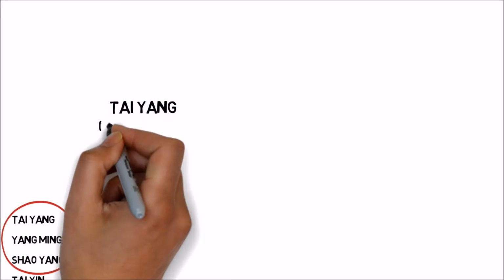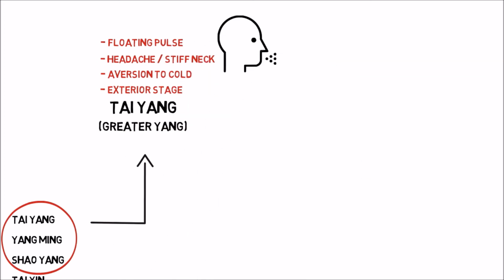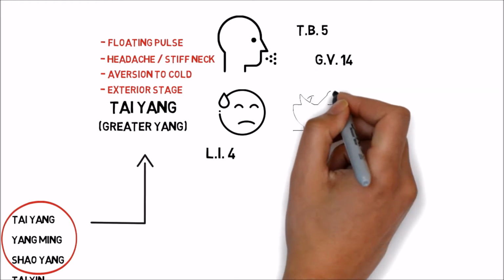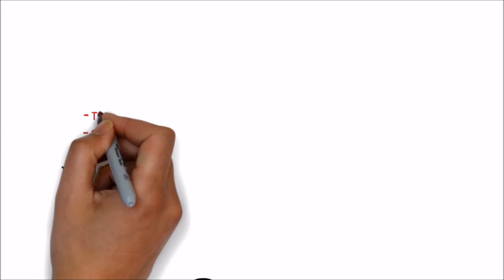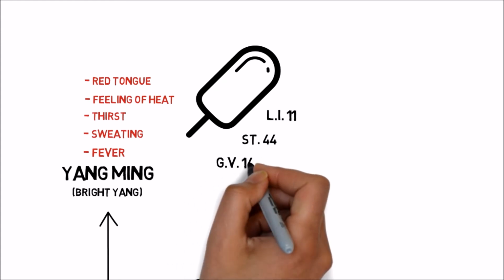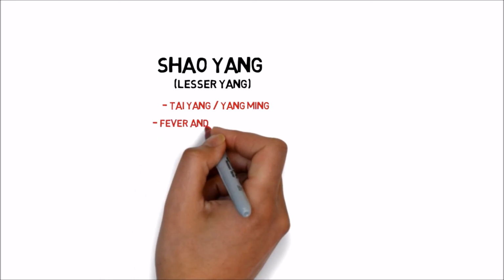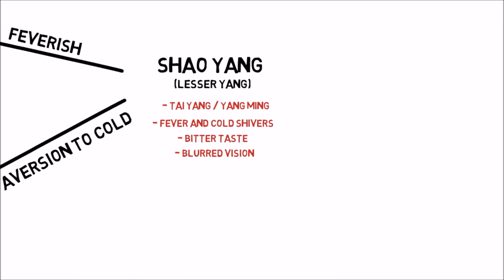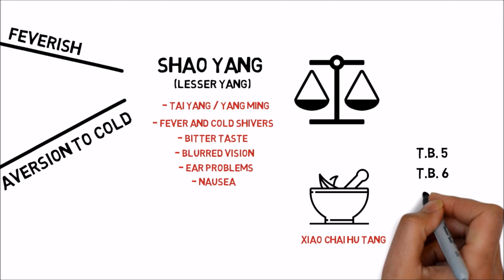The Six Divisions: A Guide to Disease Progression in TCM - part 1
Welcome to part 1 of our in-depth exploration of the Six Divisions, also known as the Six Stages, in Traditional Chinese Medicine (TCM). This video serves as a guide to understanding how disease progresses through the body according to TCM principles. The Six Divisions offer a unique framework for diagnosing and treating illness, tracing the path of disease from superficial to deeper levels of the body.

In this first part, we’ll introduce the concept of the Six Divisions, discuss the initial stages, and explain how each stage represents a different phase of illness progression. You’ll learn how the body’s Qi, or vital energy, is affected at each stage and how TCM practitioners use this knowledge to tailor treatments.

Whether you’re a student of Chinese medicine or simply curious about holistic health, this video will provide valuable insights into how TCM views the development of disease.